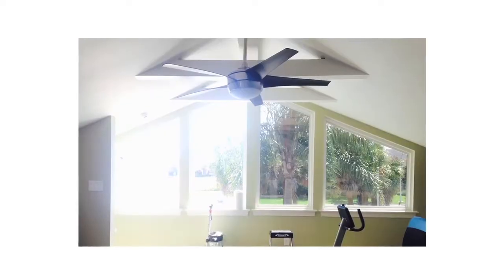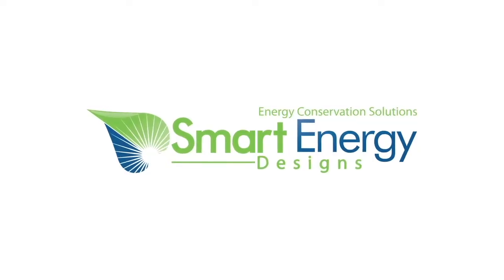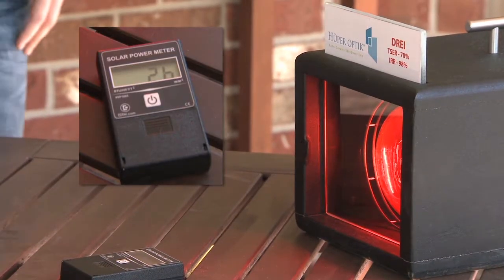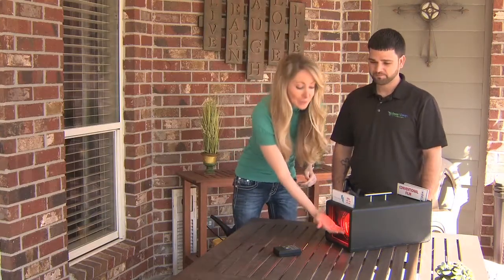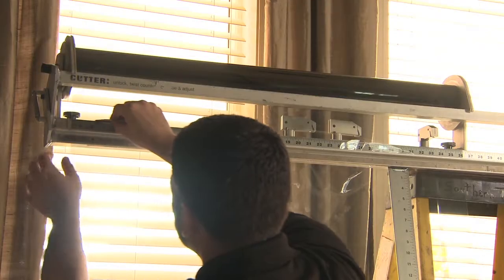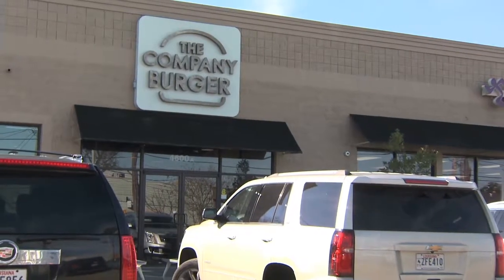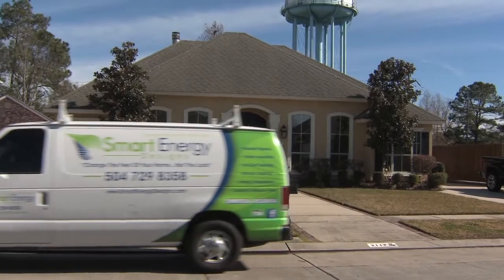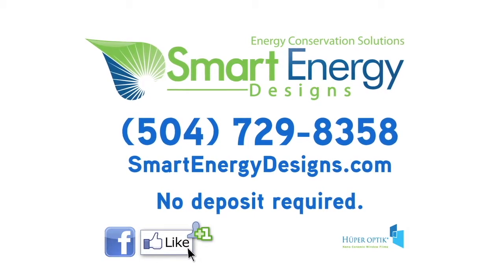Window Tinting New Orleans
This video shows you how tinting the windows on your home or office can save you money and keep you more comfortable.